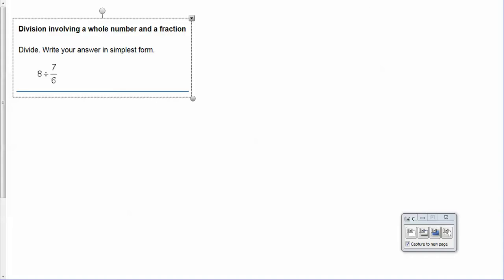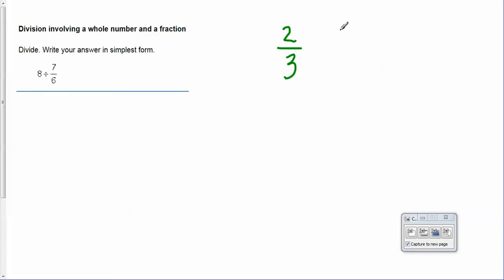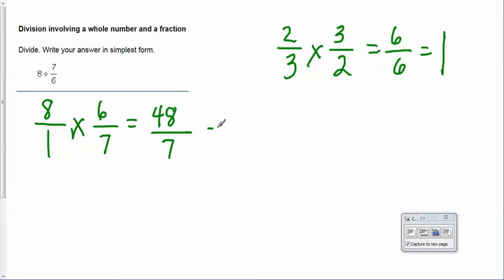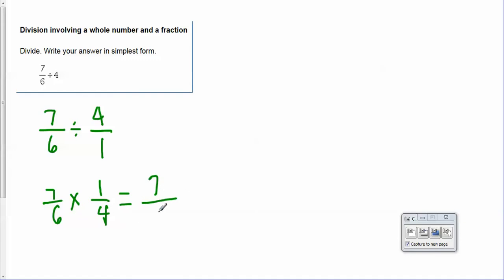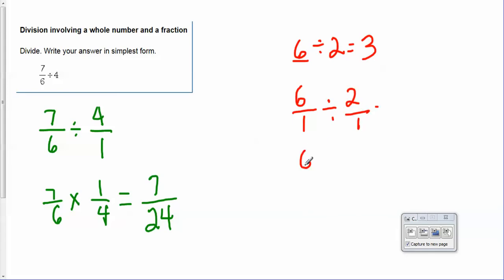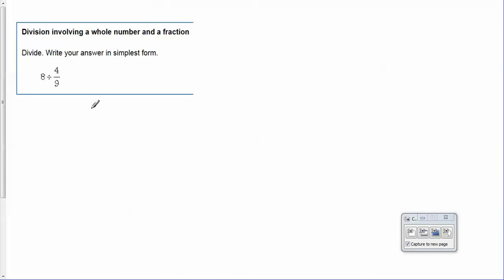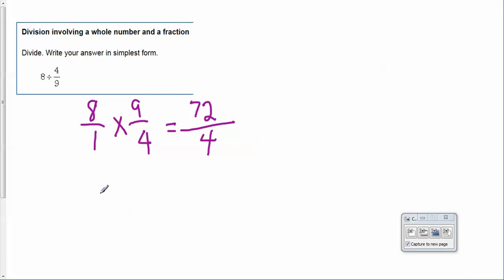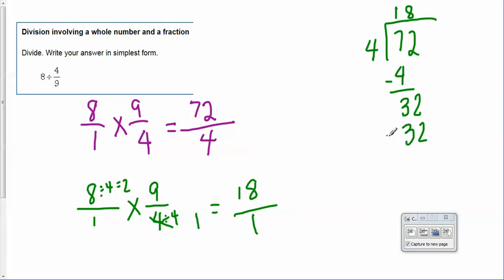Division involving a whole number and a fraction